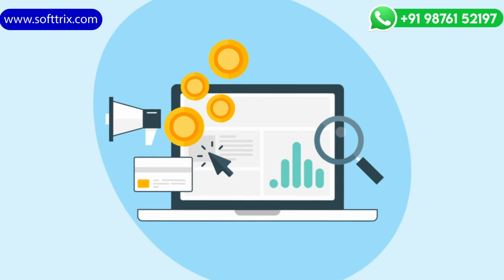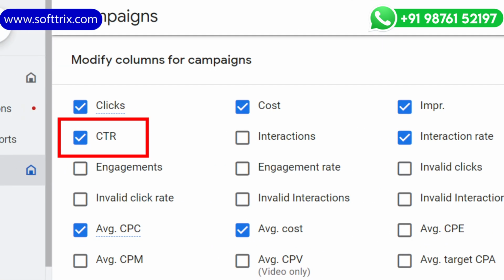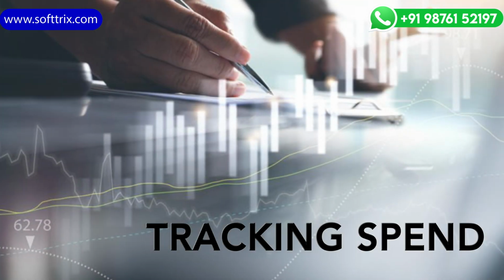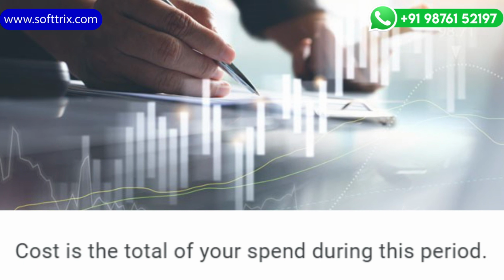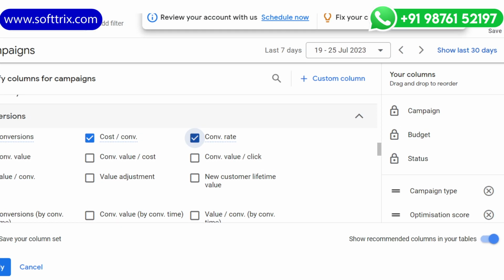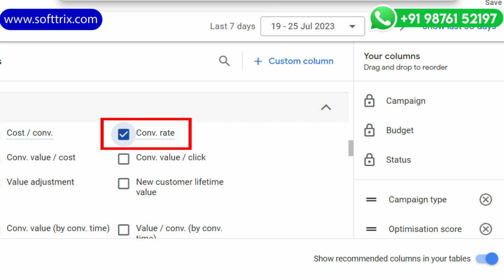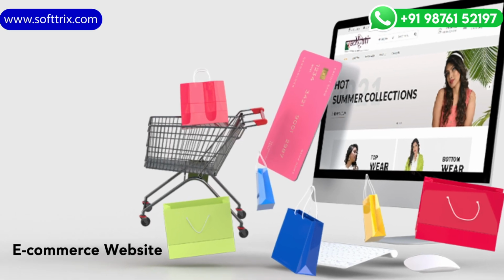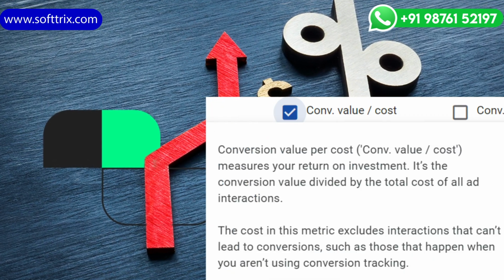FAQ: What metrics do you track and report for PPC campaigns | YouTube Q&A Part 7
In this video, We'll be answering the subscriber's question on our YouTube video.

👋 Hello everyone! 🎉 Today, we have some of our subscribers asking questions on our YouTube videos. So, we will answer their questions one by one. Please stay with us in this video so you can get the answers too! 🤗

The question is: 🤔 What metrics do you normally track for PPC campaigns? 📈

For any PPC campaigns, we always track the following KPI (Key Performance Indicators) stats:

1. Clicks 🖱️

2. Impressions 👀

3. CTR (Click-Through Rate) 🎯 - This indicates the percentage of clicks based on the number of impressions.

4. Average CPC (Cost Per Click) 💲 - The average cost we pay for each click.

5. Spend 💰 - The total amount spent on the PPC campaign, which is crucial to monitor.

6. Conversions 📊 - The number of leads or sales generated through the campaign.

7. Cost per Conversion 💵 - This is a critical metric to assess how much each conversion is costing us.

8. ROI (Return on Investment) 📈 - We calculate the ROI from the campaign, which measures the profitability based on the cost.

9. Conversion Rate 📈 - This is the ratio of conversions to clicks, providing insights into campaign performance.

10. ROI for E-commerce websites 🛍️ - We particularly focus on tracking ROI for e-commerce campaigns, which shows the conversion value per cost.

We are dedicated to optimizing our PPC campaigns to ensure maximum efficiency and results.